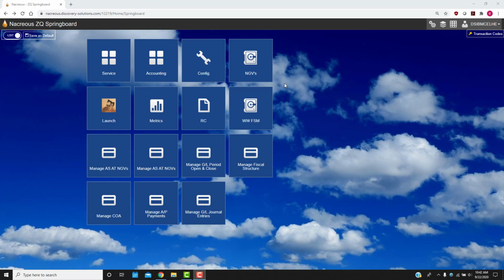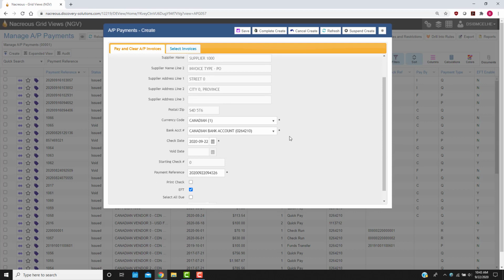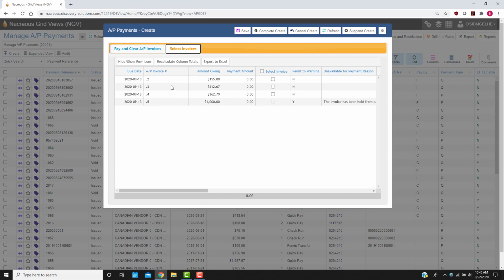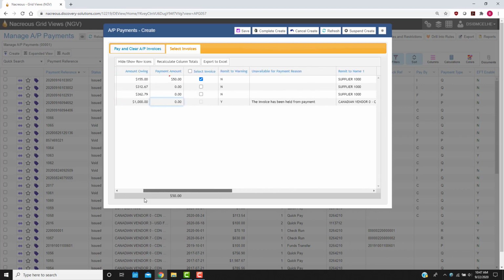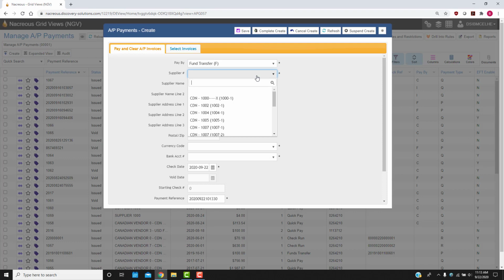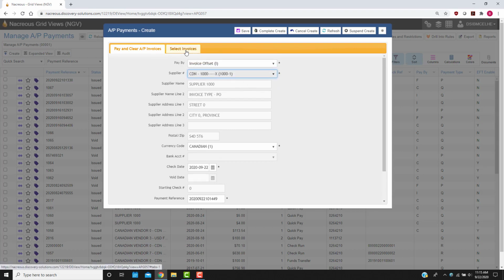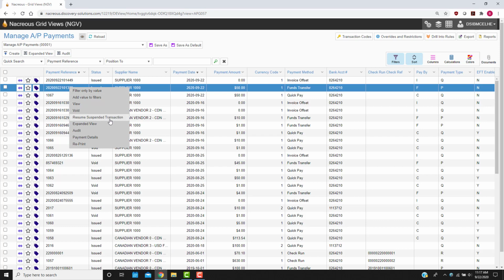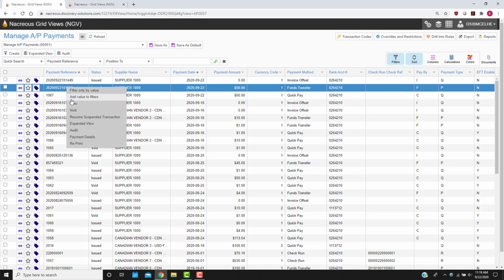AP Pay Now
An instructional video on how to create and modify an A/P Payment in Nacreous.